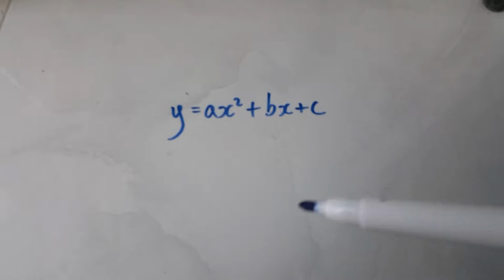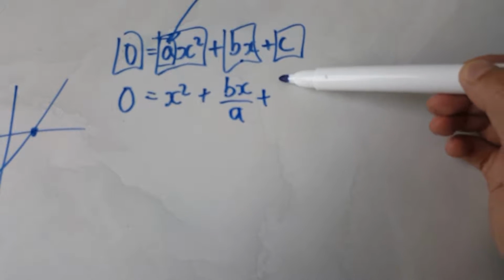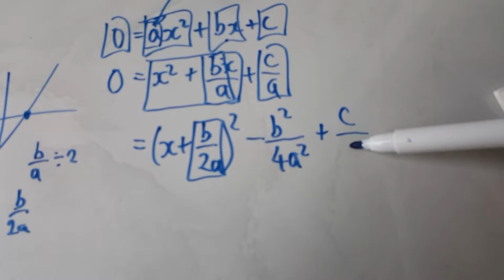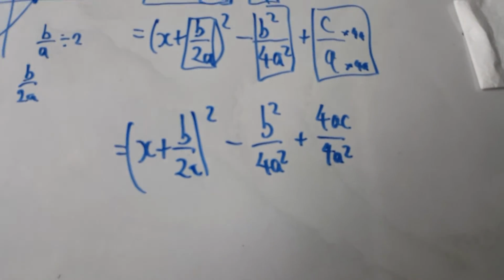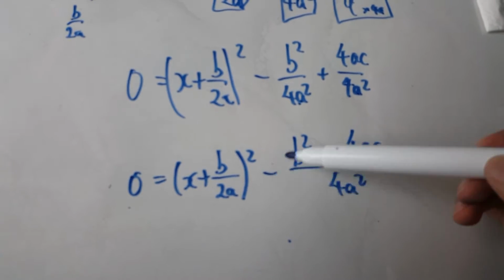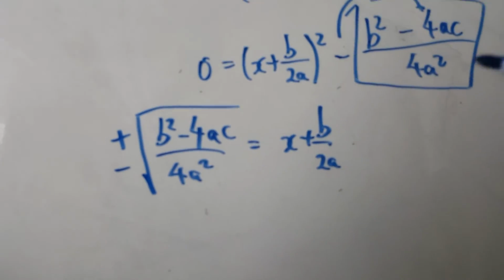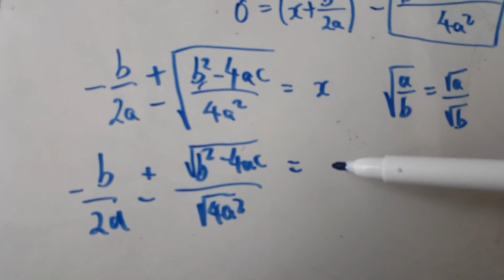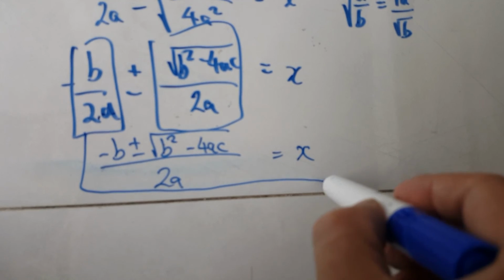Video 719.1 - Quadratic formula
Quadratic Formula proof derivation